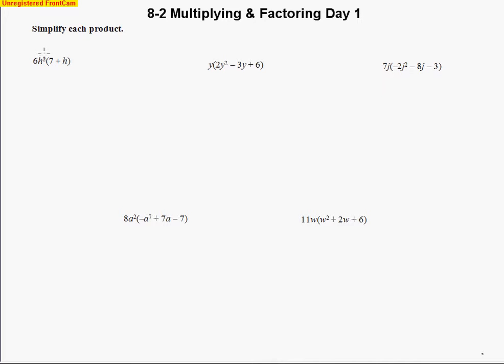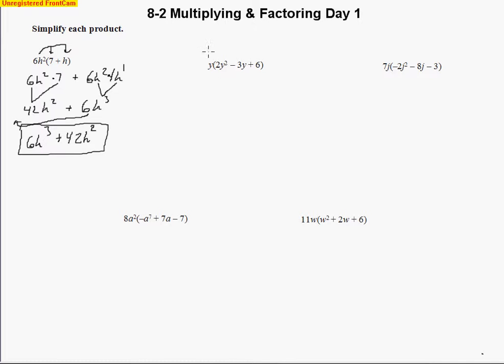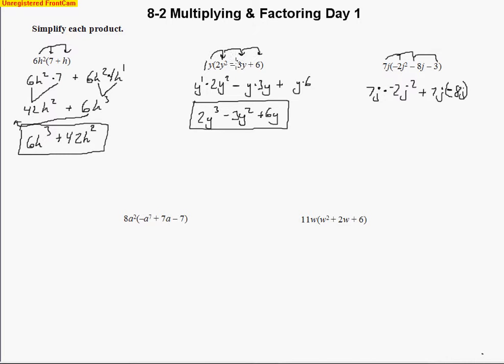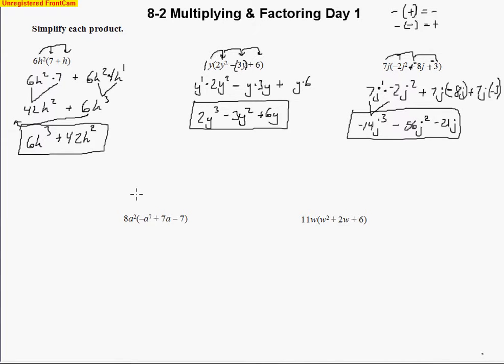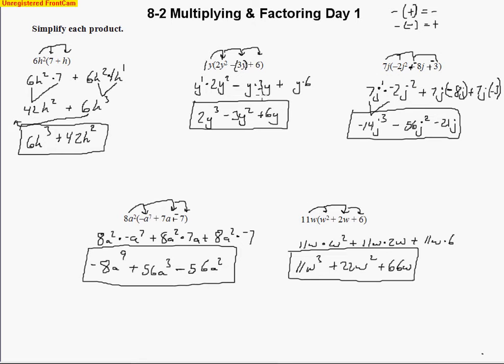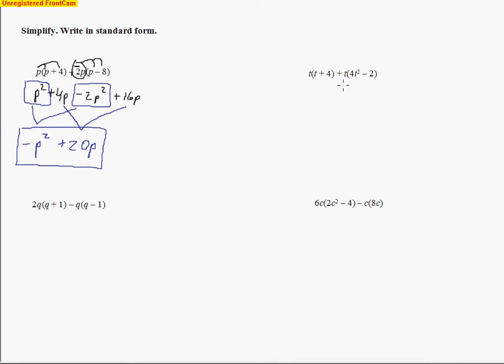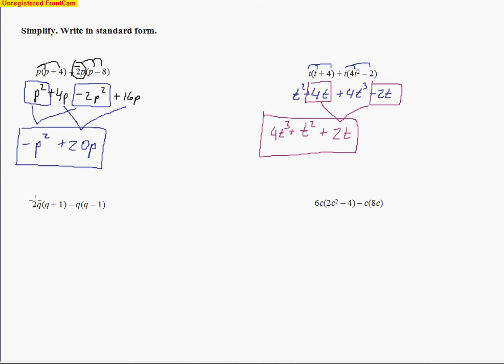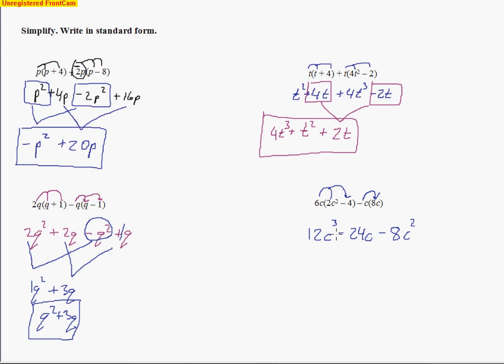8 2 Multiplying & Factoring Day 1